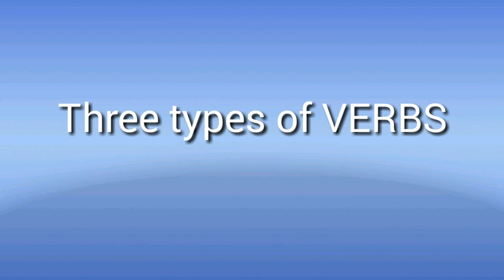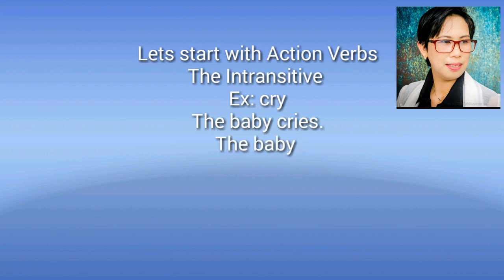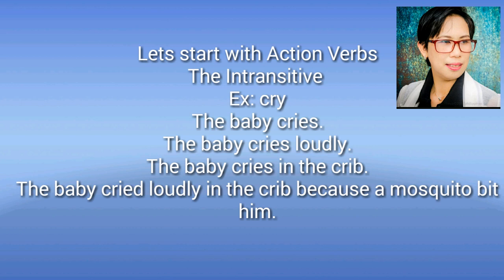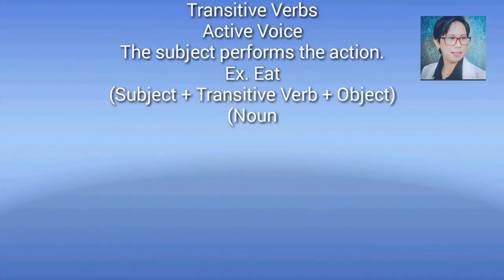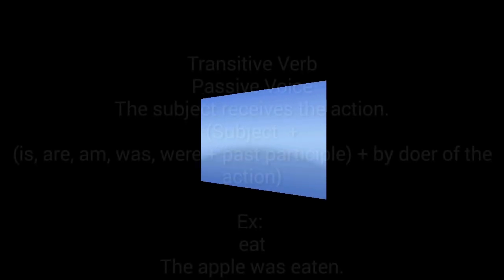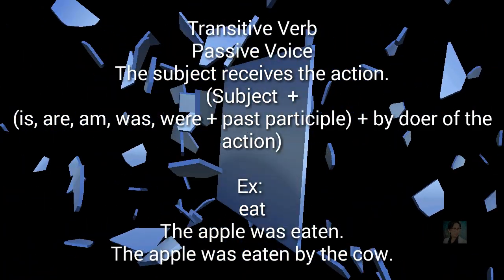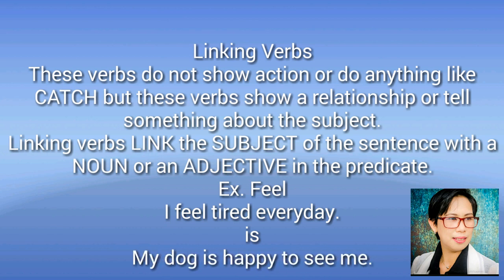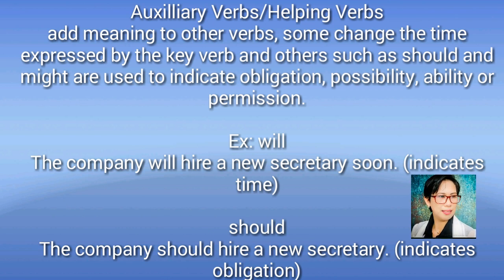Verbs! Verbs! Verbs! What is this? Watch and learn!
Let us learn what are the three types of Verbs.
Again, my apologies. This video is not yet the best. I am still learning the editing skills. ☺